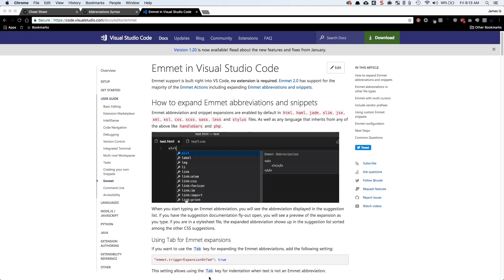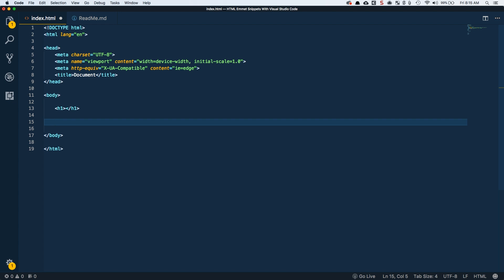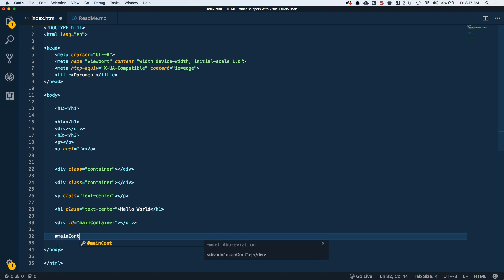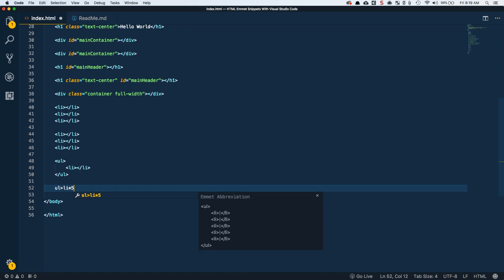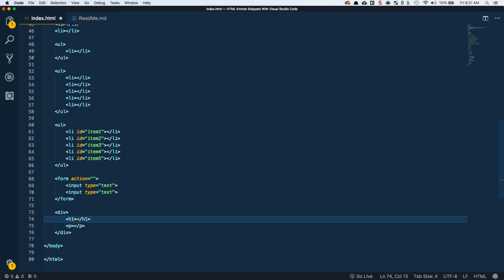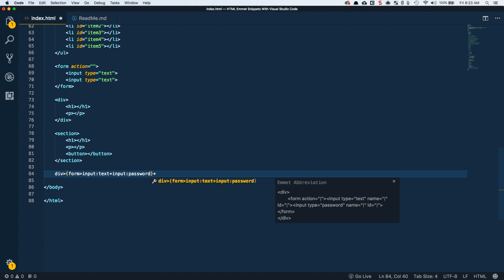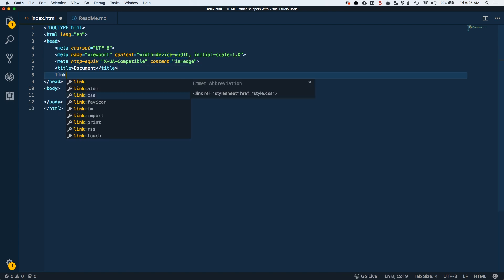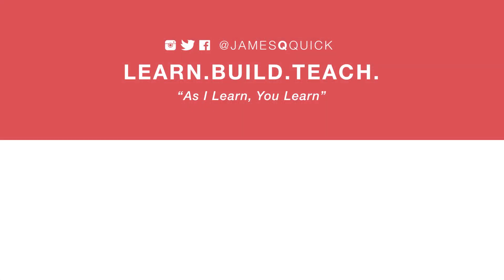Emmet HTML Snippets in Visual Studio Code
Emmet snippets make writing HTML much easier! In this video, we are going to take a look at writing Emmet HTML Snippets in VS Code.  These snippets allow us to generate HTML code much quicker and easier than writing them out ourselves.  This can greatly increase your speed in development.